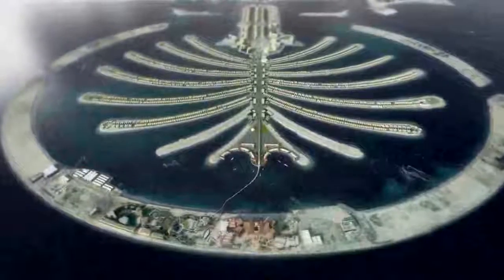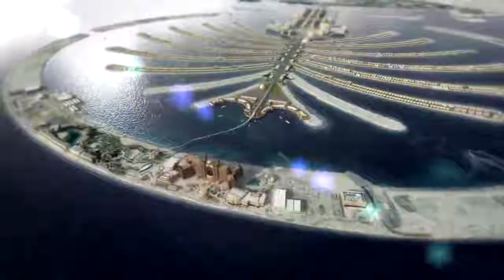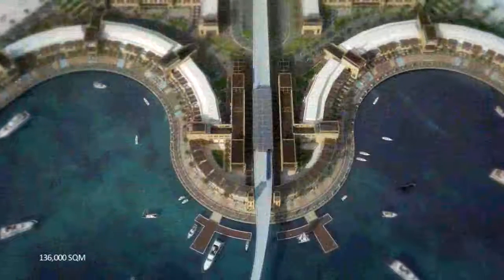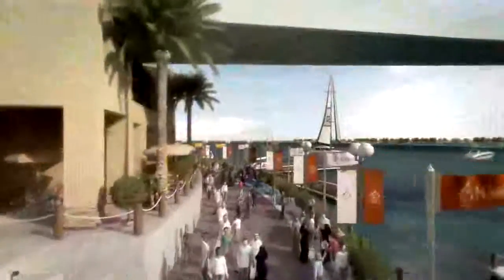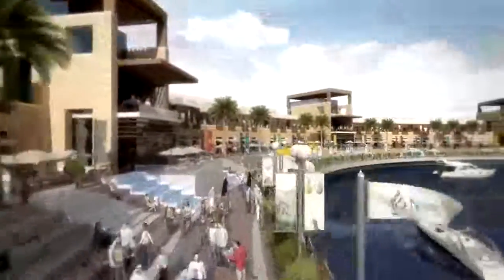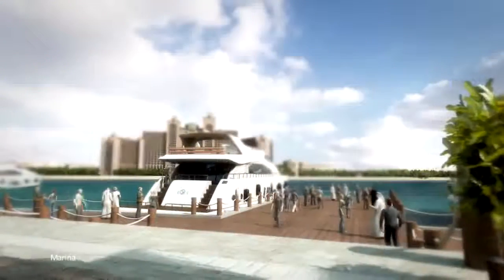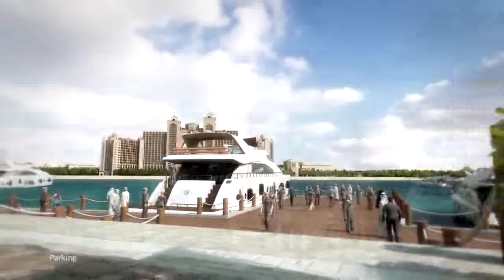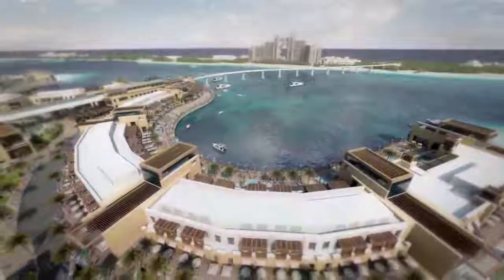Revealed: inside Nakheel's newest Palm Jumeirah project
Take a virtual tour around The Pointe, Nakheel's first real estate project since the Dubai crash in late-2008